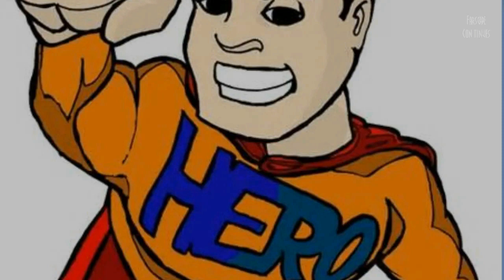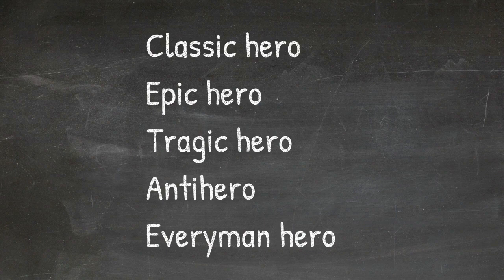What Kind of Hero Is Crichton? REMASTERED [Farscape Continues]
Remastered now that my hardware and software are higher quality. An alanylsis of John Crichton, an Astronaut.
More support means I can make time to make more Farscape videos.